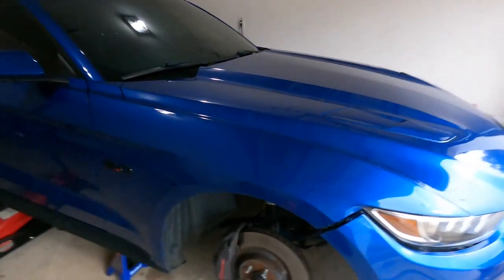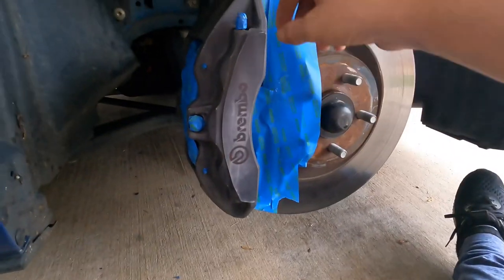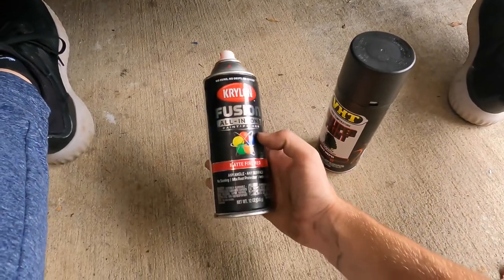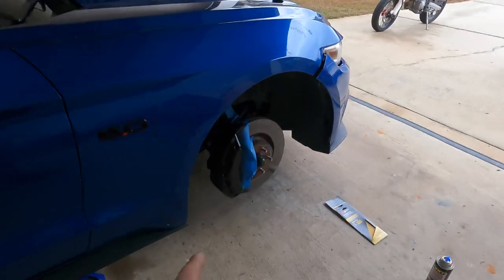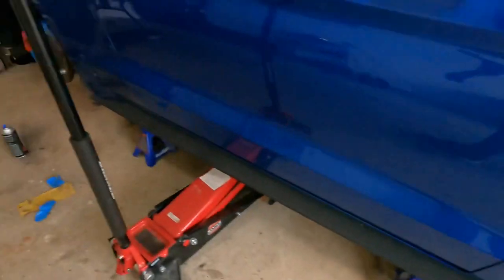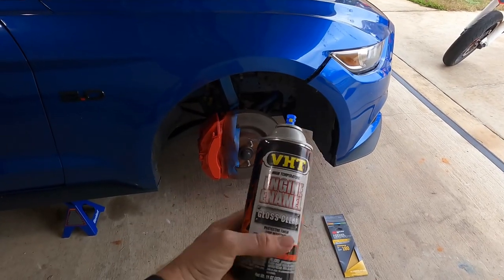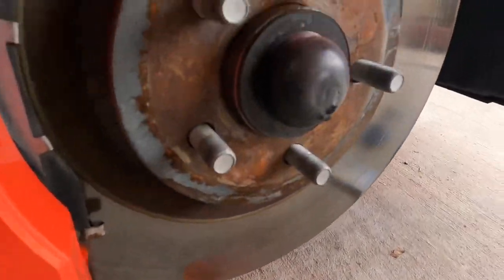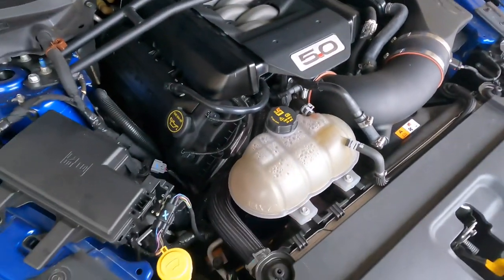How to paint brake calipers with ANY kind of paint and vinyl!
Showing how to use any kind of paint,color, stickers, etc ok brake calipers without it flaking off u der the high heat!